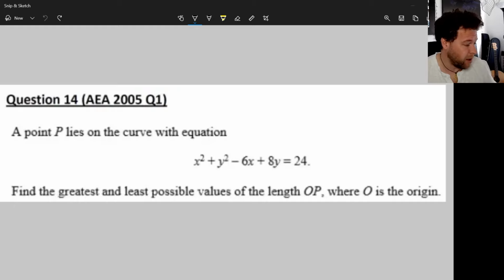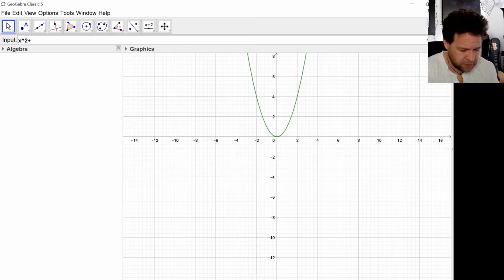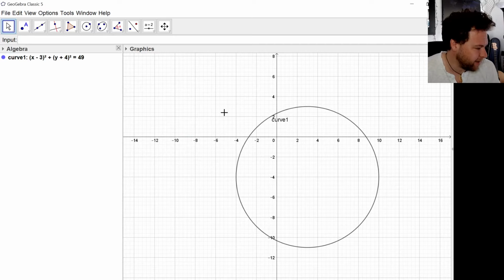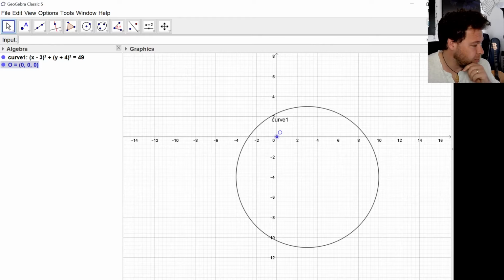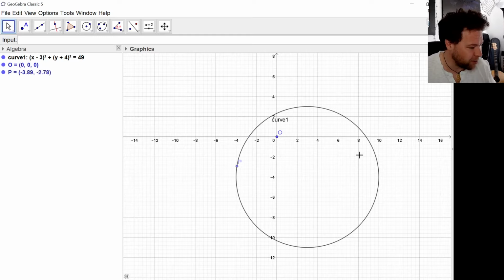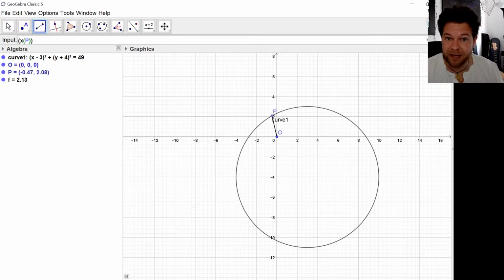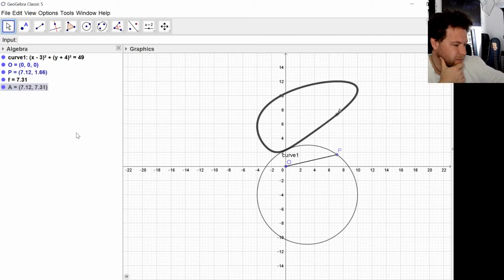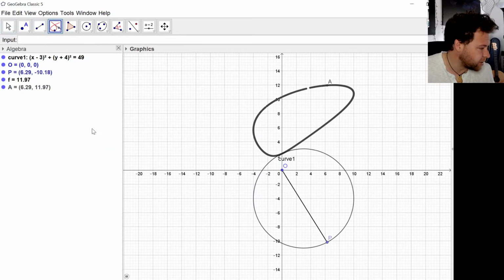Circle AEA question - live build no prep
A quick response to a glimpse of a discussion on twitter about a geometric maths question (AEA 2005 Q1)